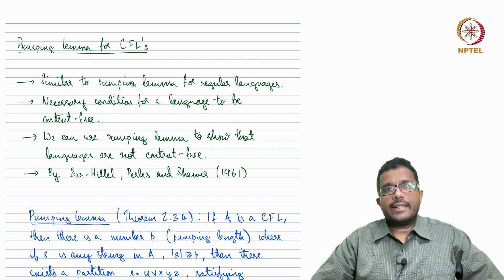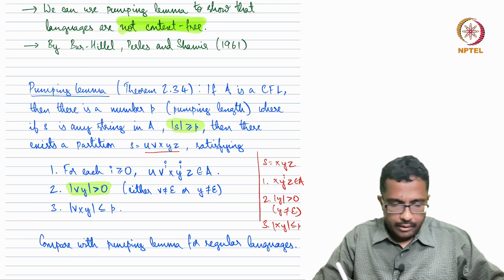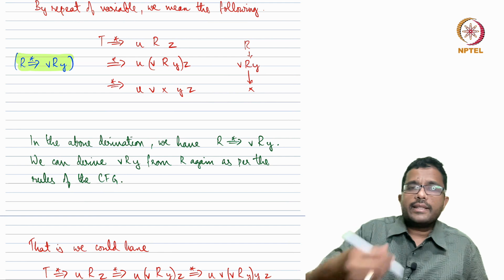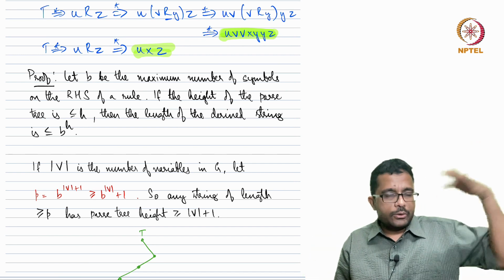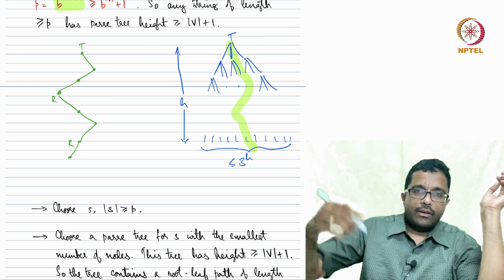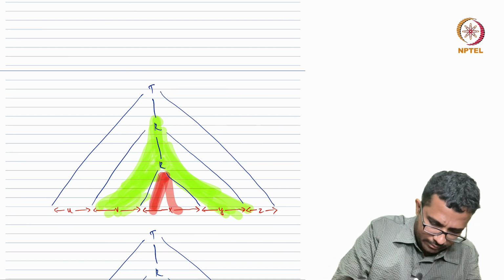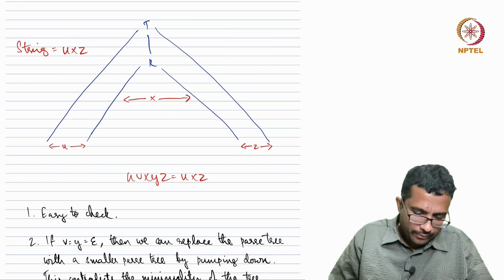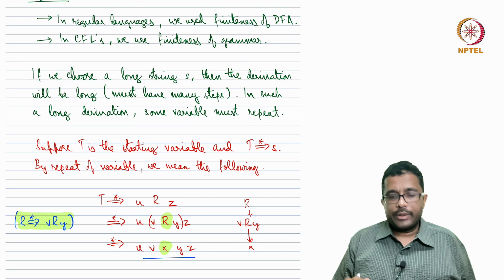W5L30_Pumping Lemma for Context Free Languages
00:00 - Recap
00:20 - Pumping Lemma
01:57 - Formal Definition of Pumping Lemma
06:50 - Sketch of the proof
36:40 - Summary